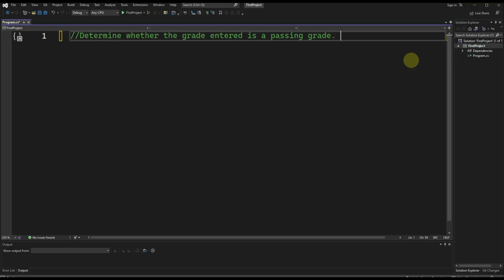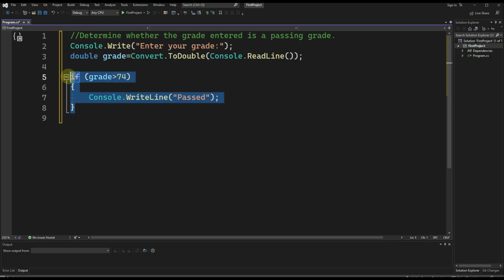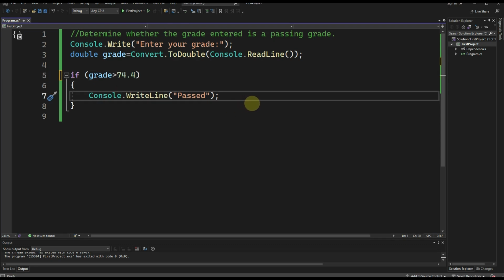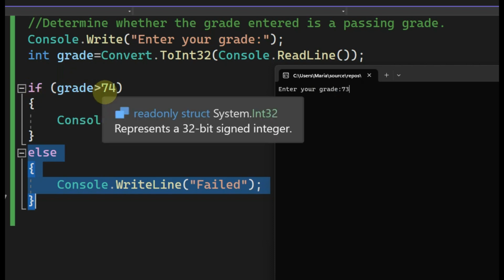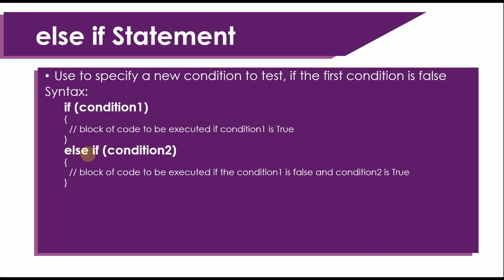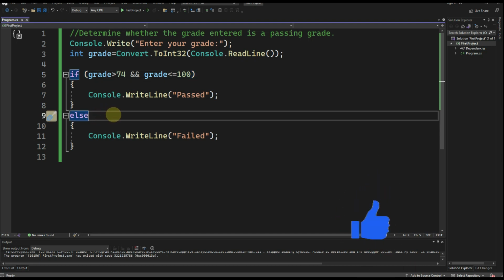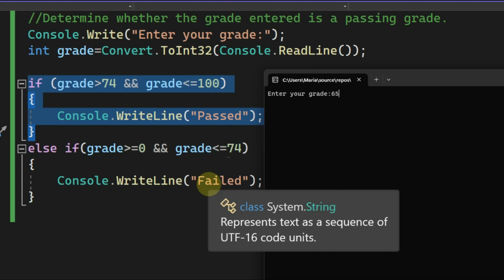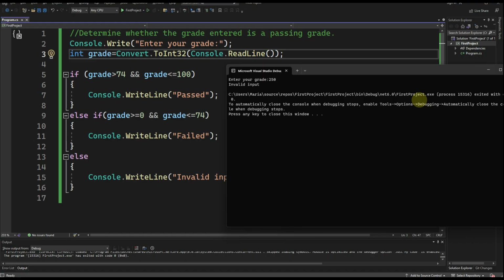CONDITIONS IN C# | IF, ELSE, ELSE IF | C# FULL COURSE TUTORIAL FOR BEGINNERS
Hello! Welcome sa ITS Information Technology Skills. Ang video na ito ay may pamagat na: CONDITIONS IN C# | IF, ELSE, ELSE IF | C# FULL COURSE TUTORIAL FOR BEGINNERS

HOW TO UPDATE DATA FROM THE DATABASE USING VB .NET | COMPLETE GUIDE - TAGALOG| VISUAL BASIC TUTORIAL